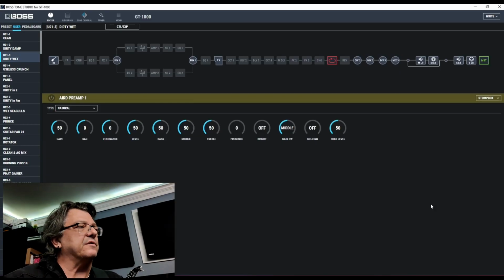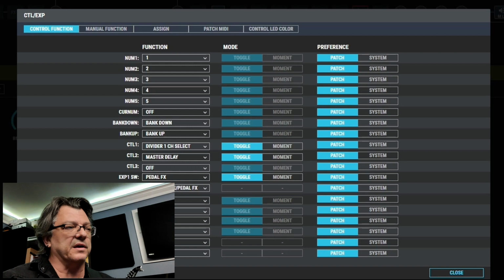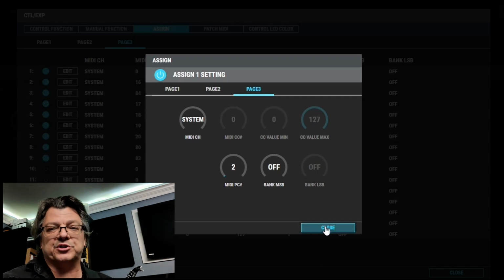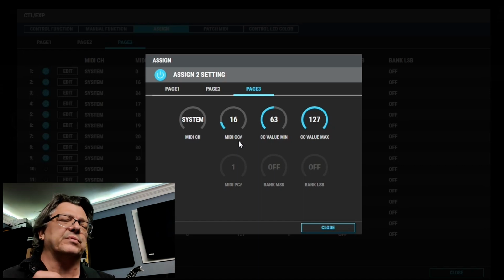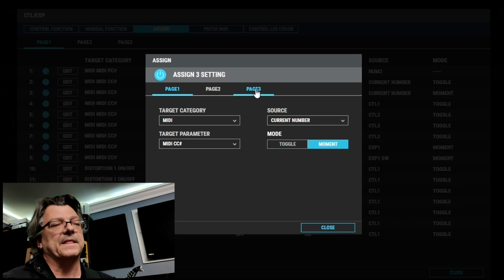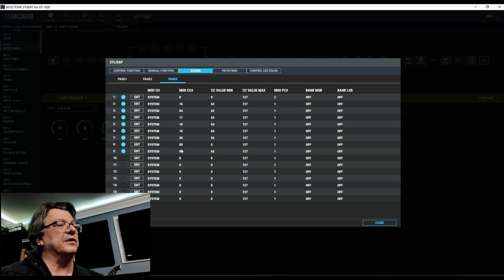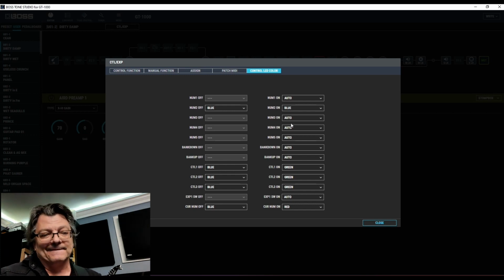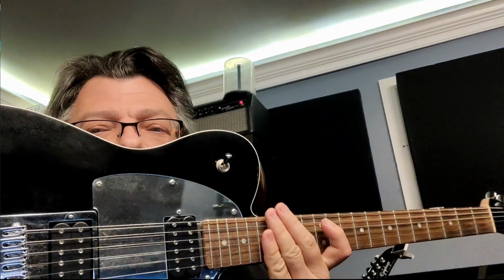BOSS GT-1000 as a Midi Controller For The Katana MKII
Hey this is Gary Simonelli from G-ROC Recording and in todays video we will be looking at the BOSS GT-1000 and using it as a midi controller for the BOSS Katana MKII 100 watt head. Why would you do this? Well I needed something to do and I thought it was a nice solution. The two work well together even though there are some short coming.  It would be a good idea to download both the GT-1000 and Katana manuals for the midi stuff.